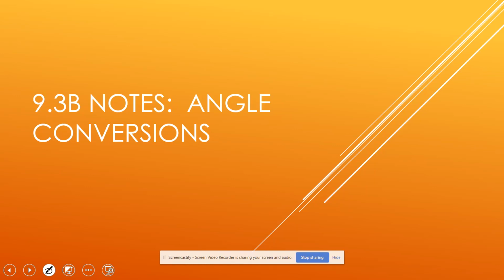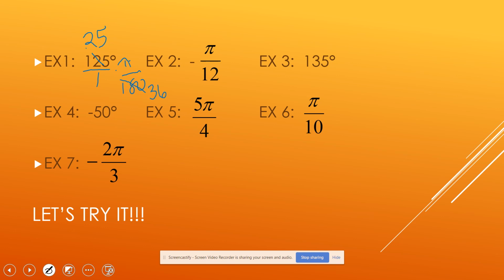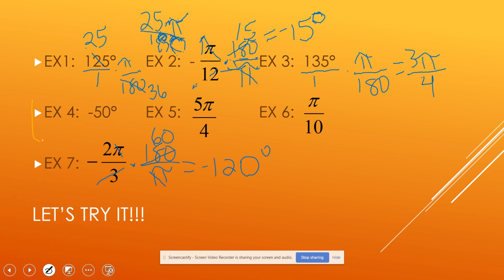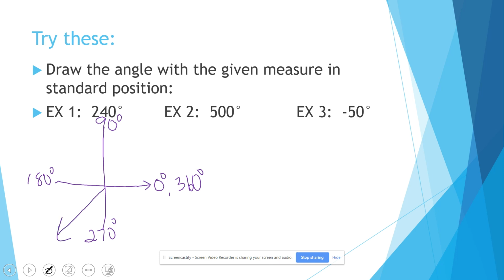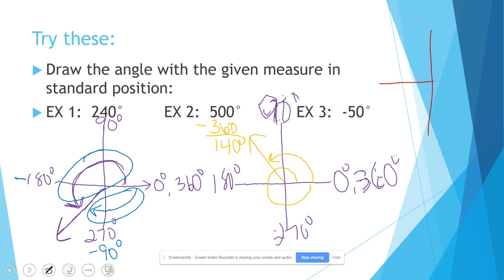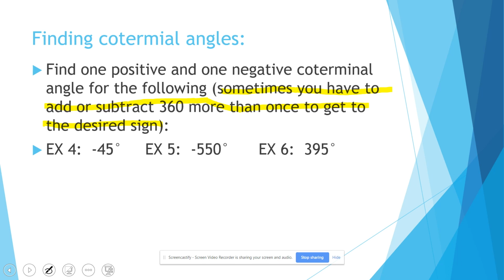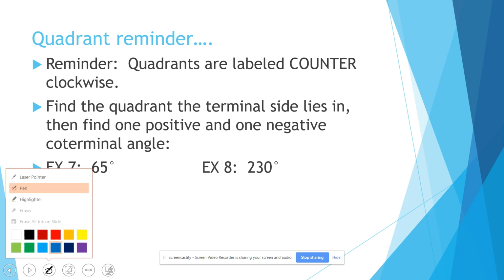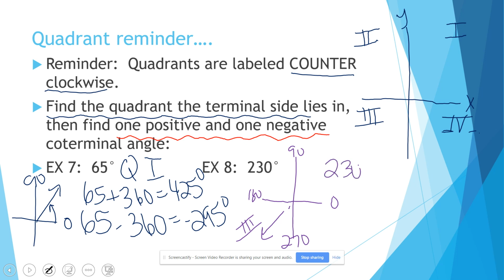Apr 8, 2019 8:23 PM